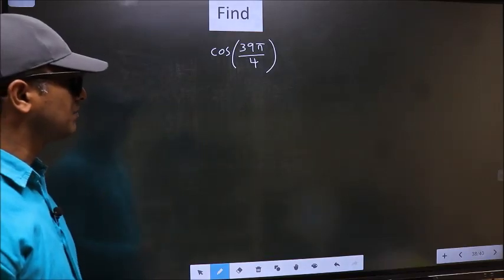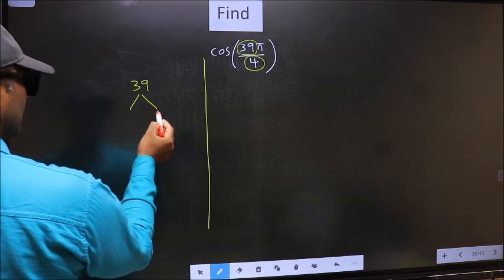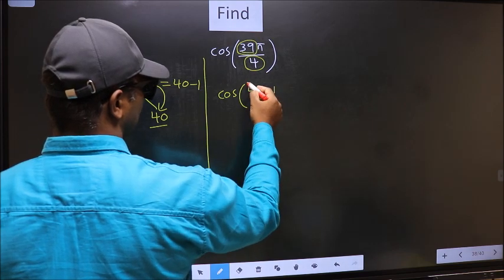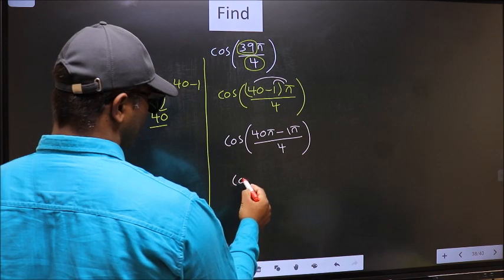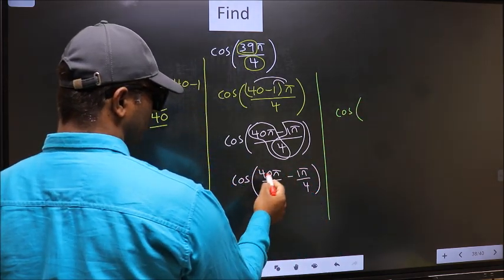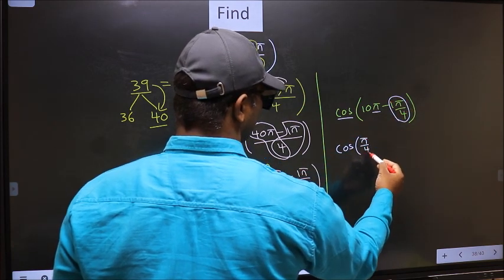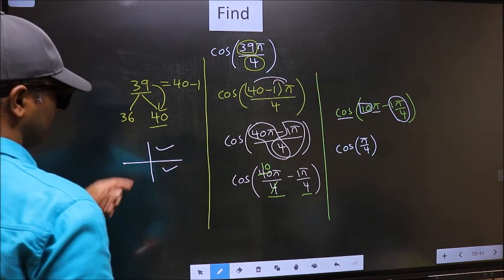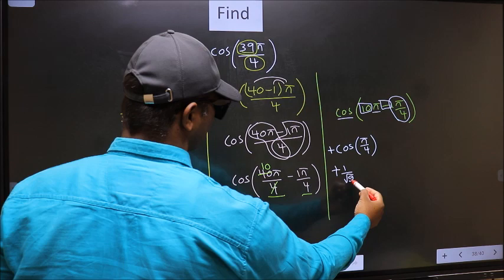Find trigonometry angle cos⁡(39π/4) = ?